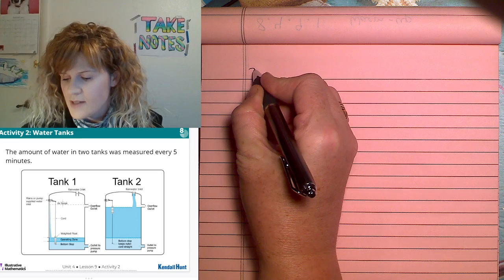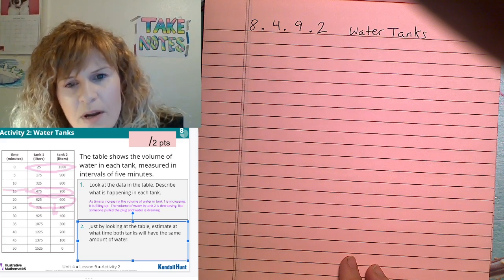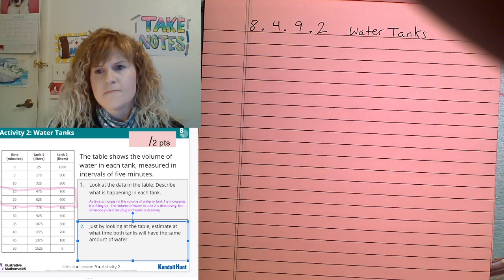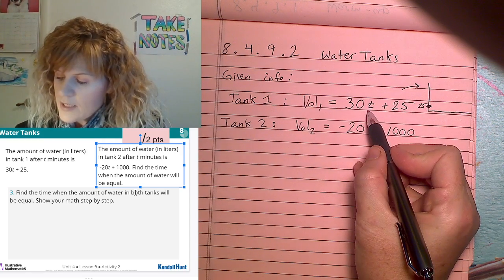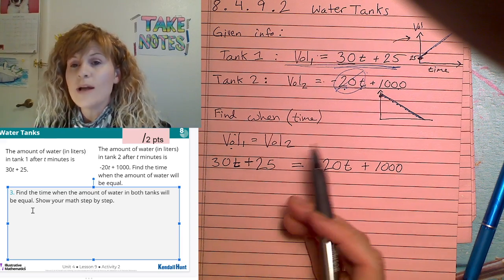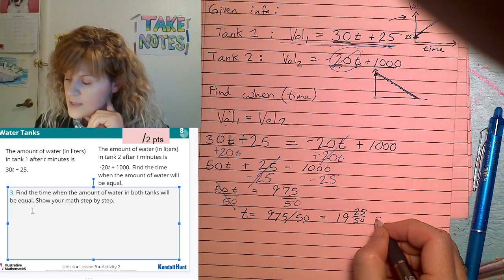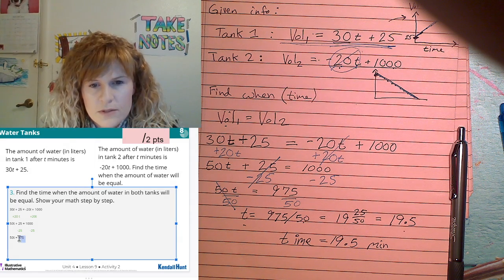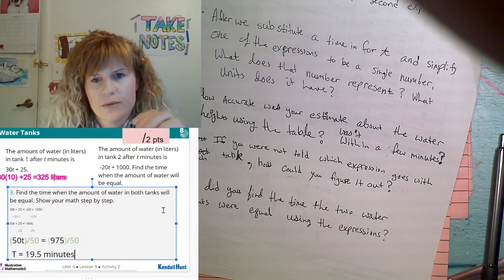IM 8. 4. 9. 2 Water Tanks